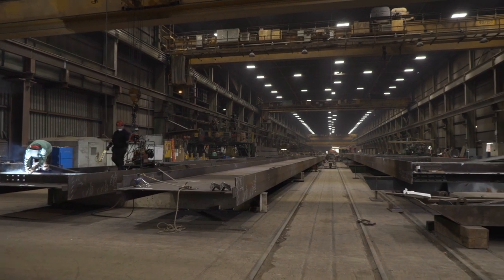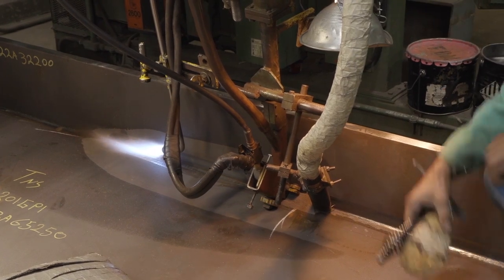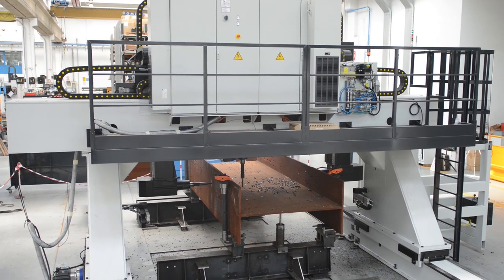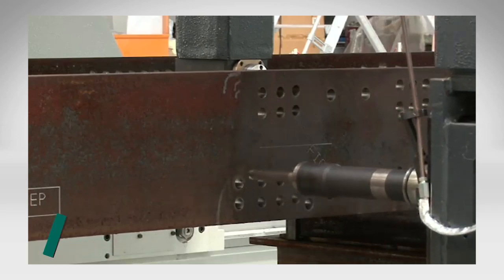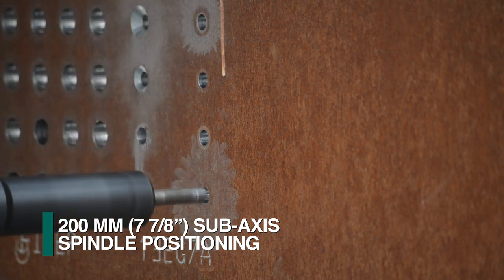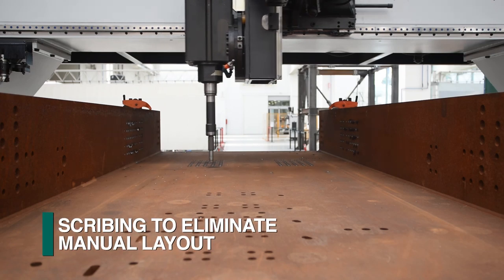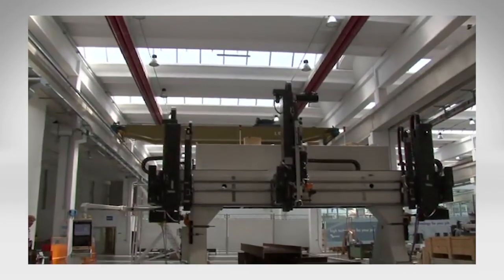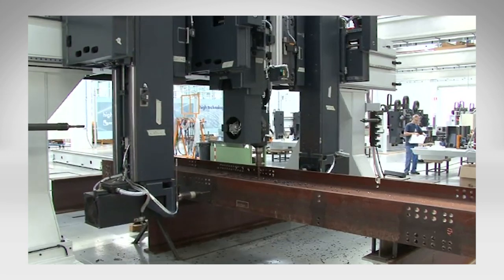Steel Bridge Fabrication is Revolutionized with Unique Steel Fabrication Technology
Steel bridge fabrication has traditionally utilized a labor-intensive process of manual layout and excessive material handling.  The Enterprise CNC drilling machine for steel girders introduces steel fabrication techniques that were previously not available for bridge fabrication.  Traditional steel bridge fabrication required a laydown process where one steel girder is placed next to the following girder as part of the manual layout and drilling method.  Once the connection has be manually laid out and drilled, generally with magnetic based drills, between the first and second steel girder the first girder is removed, the second girder is repositioned to permit the alignment between the second and third girder.  Once this is accomplished the location can be established for manual layout and drilling of the next girder connection.  This process continues along the entire length of the bridge for all of the girders.

The FICEP Enterprise CNC gantry style drill line employees leading innovative technologies to revolutionize the fabrication of steel bridge girders.  Once the girder is placed anywhere along the system’s bed, laser probing scans the entire girder to establish the actual girder’s position, length, surfaces and edges.  The laser scan data is used to established the required program to automatically adjusted to the girders position and dimensions of the weldment as fabricated.
The Enterprise CNC drilling line can also be used to process weldments of diverse configurations as the part is stationary during processing.  Just the gantry and spindles are positioned around and along the part being processed.

The Enterprise girder drill incorporates three high performance “Direct Drive” drill spindles that can accept up to six different tools automatically with an integrated tool changer.  Each spindle features a secondary sub axis for spindle positioning in the length axis.  This sub-axis capability permits connection holes to be drilled in each surface simultaneously even if they are not in the same alignment. This unique sub-axis capability affords the ability to perform milling operations such as the generation of large holes and the scribing of locations for such items as stiffeners.
Girders up to 4 meters (157-1/2”) in depth.  The vertical spindle can also rotate up to 90 degrees in each direction to perform end milling for example.

The gantry travel can be provided to address girders of diverse lengths or to achieve two processing positions.

A positive rack and pinion material positioning and measuring system for the gantry generates industry leading accuracy and speed.